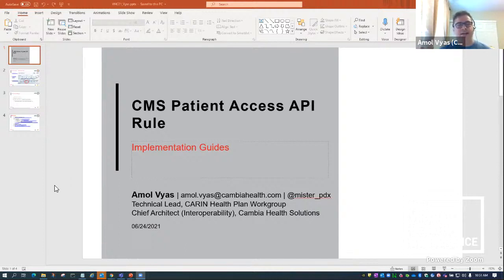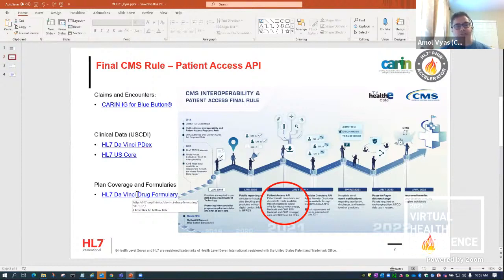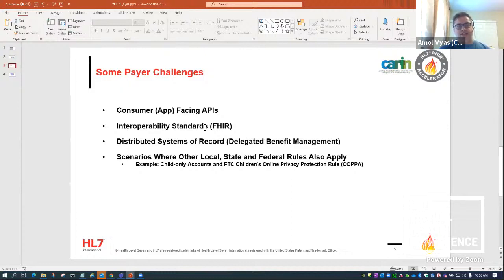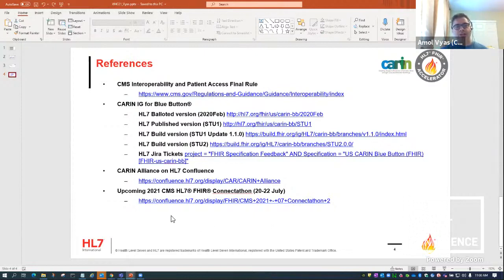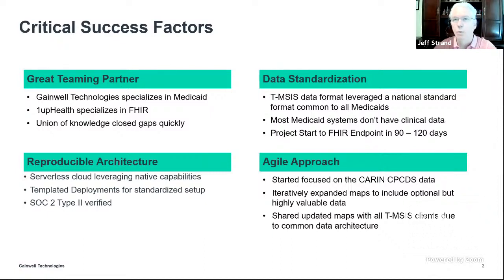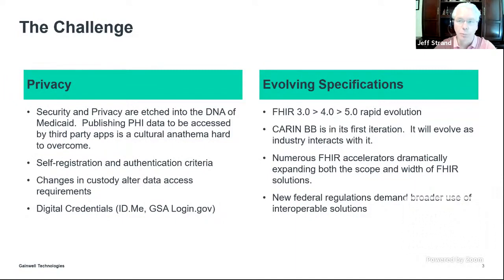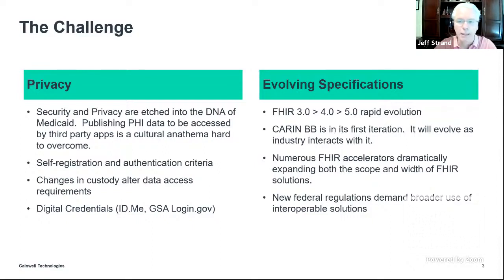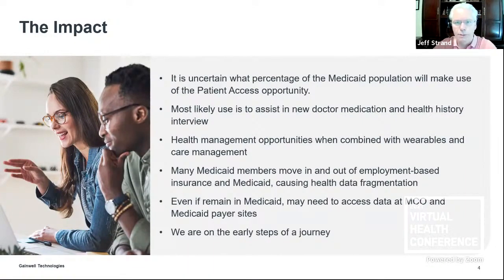Going Live with Patient Access Rule - Virtual Health Conference 2021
Amol Vyas, Chief Architect (Interoperability) at Cambia Health Solutions, Jason Teeple, Enterprise Architect at Evernorth, and Jeff Strand, Business Solution Architect at Gainwell Technologies, join a panel to discuss their experience going live with the CMS Patient Access Rule.

You’ve met CMS compliance and are connected through FHIR - now what? On June 24, 2021, top industry thought leaders explored how health plans are planning to leverage technologies built on FHIR, and pave the way towards new frontiers in healthcare. Learn more about VHC21